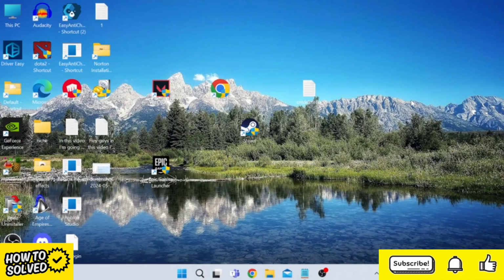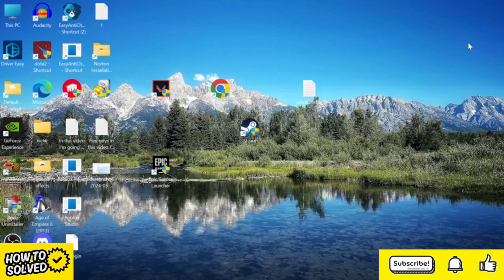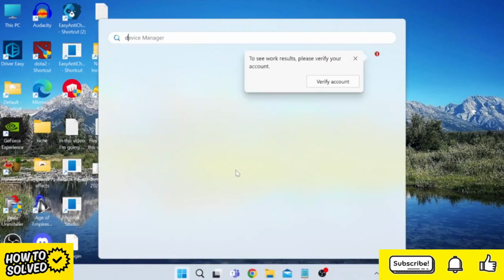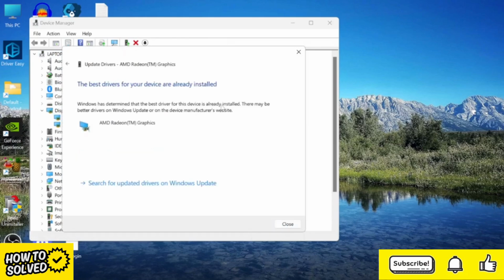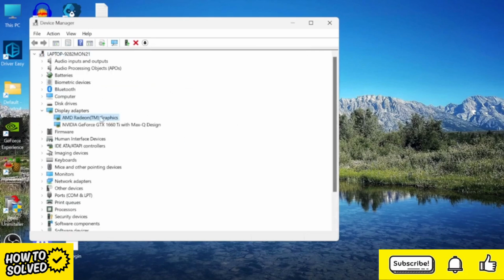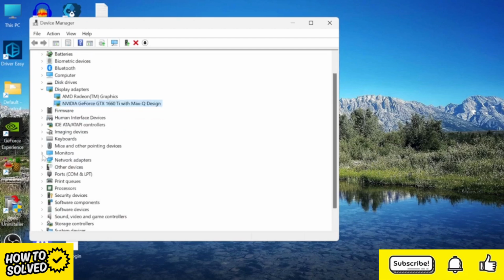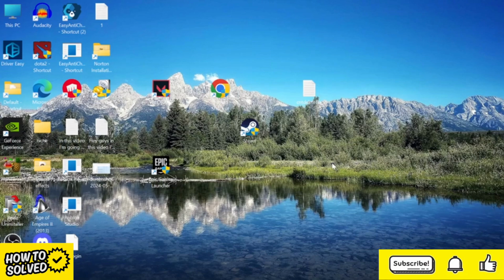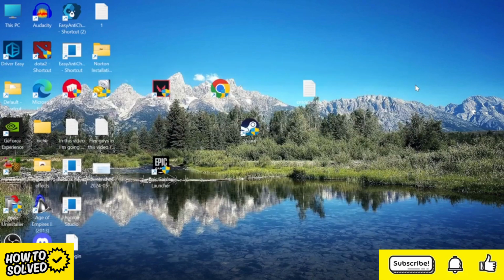[Easy Fix] Brightness Not Changing on Windows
In this video I will show you how to [Easy Fix] Brightness Not Changing on Windows